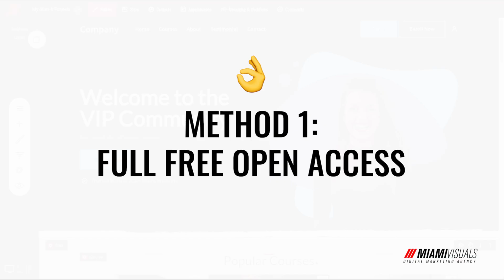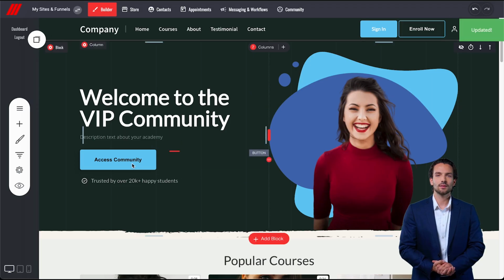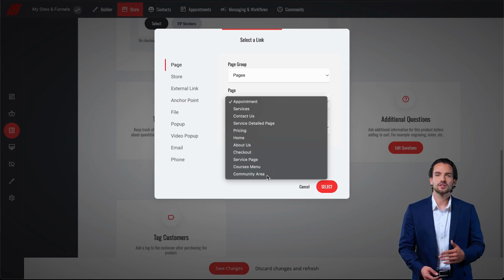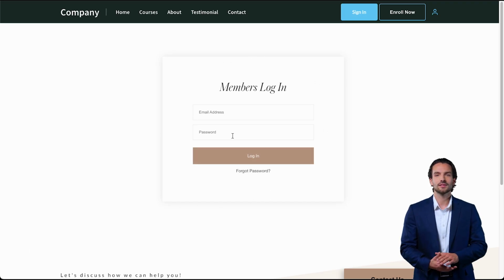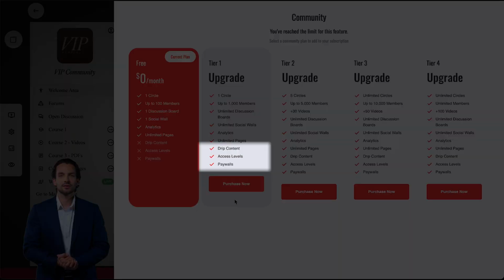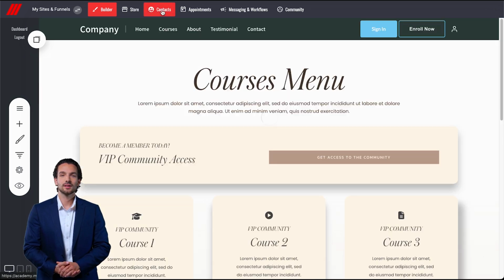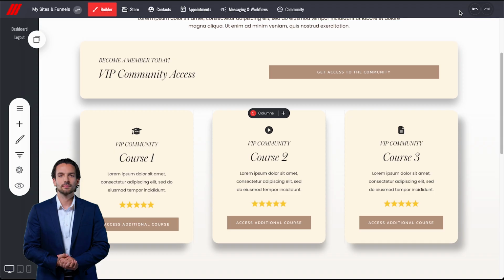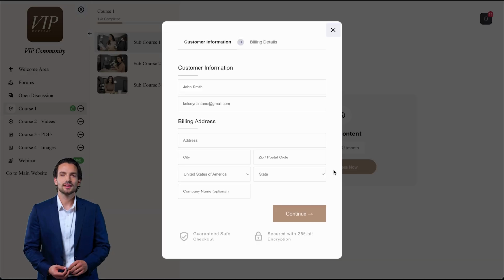How to Monetize your Community & Courses using the MV Platform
In this tutorial, we’ll show you How to Monetize your Community & Courses using the Miami Visuals Platform. We've got 4 different ways and we'll show it in this video. Provide free open access to customers, You can make it a Paid Access with Membership. And as a Bonus, we’re also able to Provide Multiple Paid Accesses with membership levels, you can also have Multiple Paid Accesses with Paywalls for each Separate Course level.

Chapters:
0:00 - Intro / Summary
0:35 - Full Free Open Access
2:09 - Full Paid Membership Access
6:05 - Multiple Level Payments per membership Access
10:15 - Multiple Level Payments per (Paywalls Access)